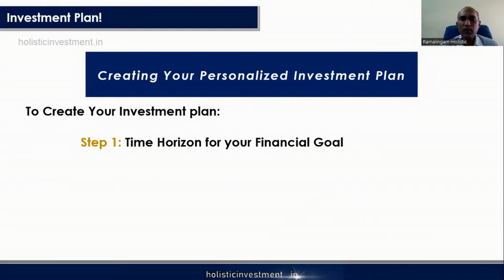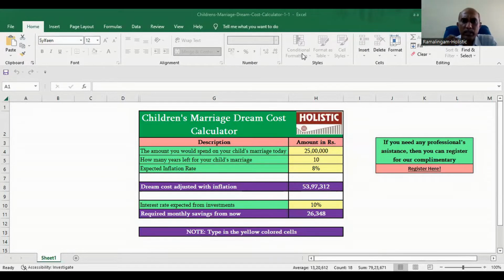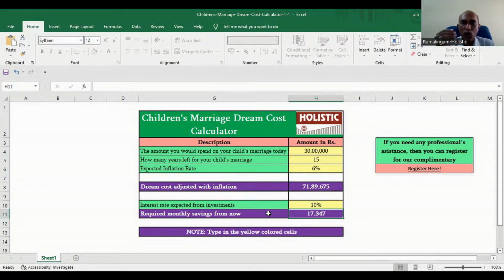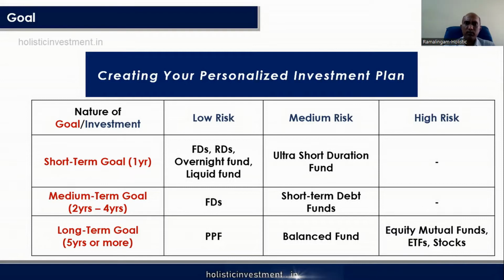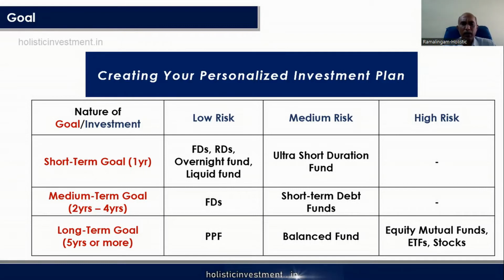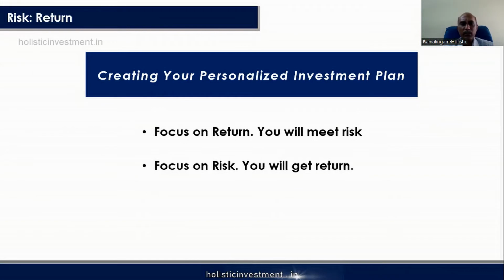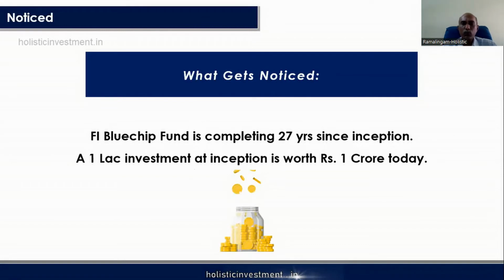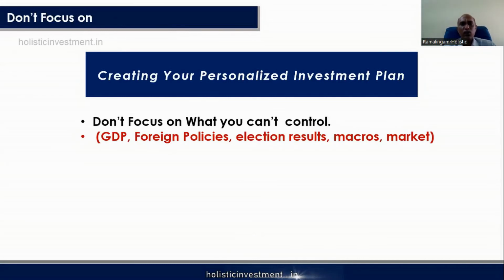Financial Planning: 101 (Ep - 9) How to Choose the Right Investment for Your Financial Goals?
Chapters:
00:00 Introduction
00:49 Creating your Personalized Investment Plan
02:33 Calculating Investible  Surplus
05:40 Goal
09:34 Risk: Return
11:44 What Gets Noticed?
12:32 Unnoticed
14:24 Don't Focus On
16:06 Focus
16:46 Asset Allocation